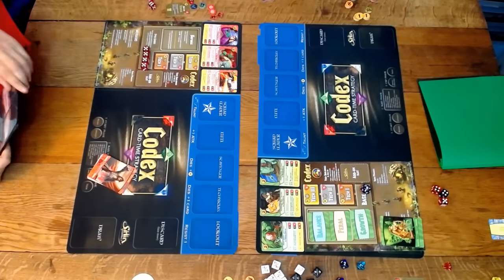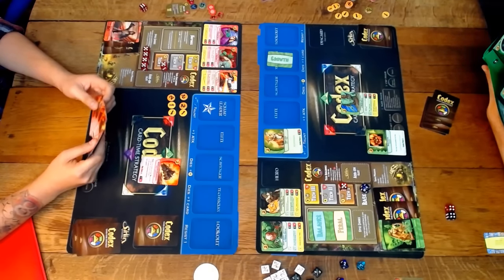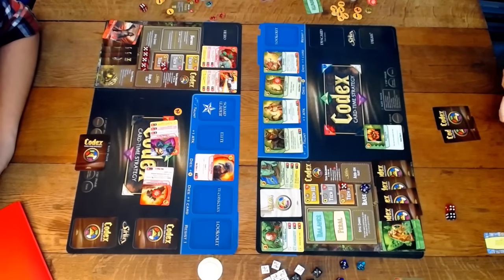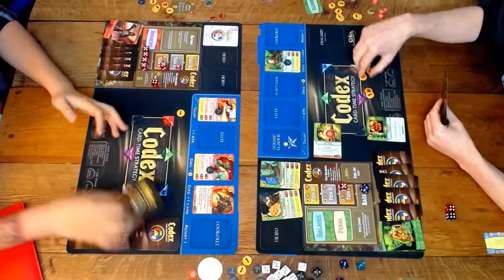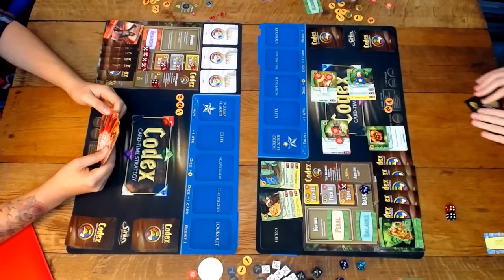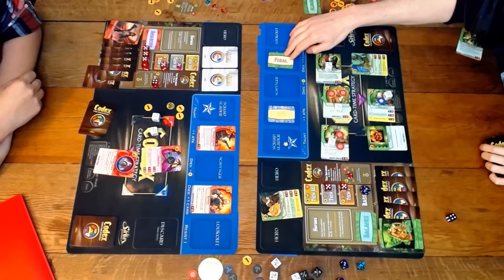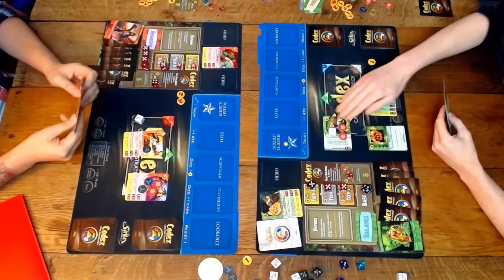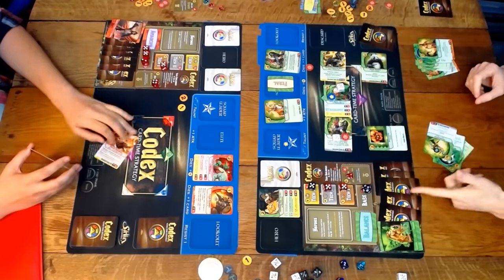Codex: Card-Time Strategy - Blood Anarchs vs. Moss Sentinels: Game 1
Hello there! Leontes and I are back with another Codex commentary video, and this time we're showing off the 3-hero mode! We're playing the Core Set, so I'm playing as mono-Red (Blood Anarchs) against Leontes' mono-Green (Moss Sentinels).

P.S. I think there might be some audio sync issues with this one. It should still be mostly fine though. o.o

P.S. (again) Apparently, we make a lot of accidental rules mistakes here too. Sorry!

Equipment:

Video was recorded on a Logitech C930e webcam
Audio was recorded on a Blue Microphones Yeti USB microphone